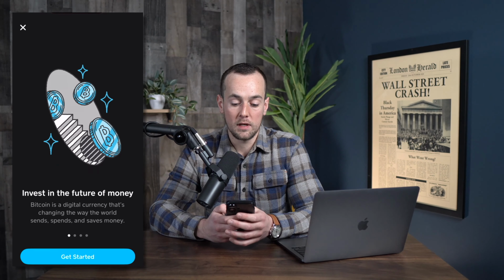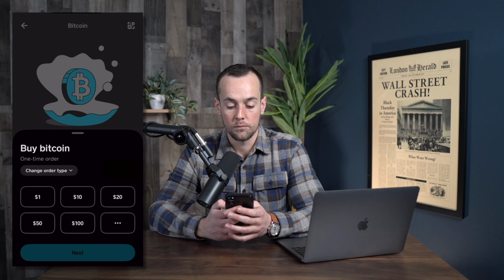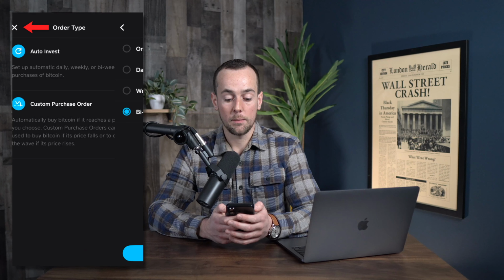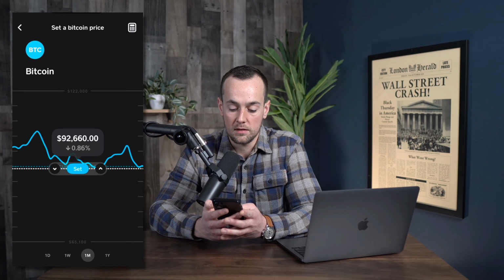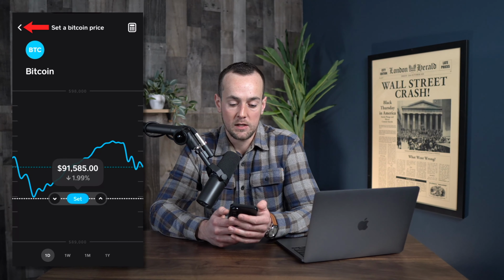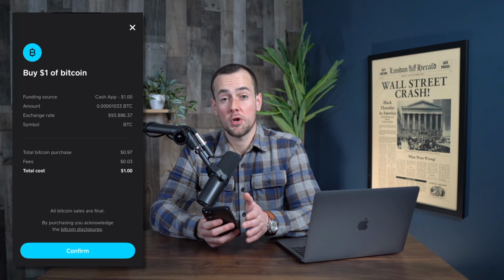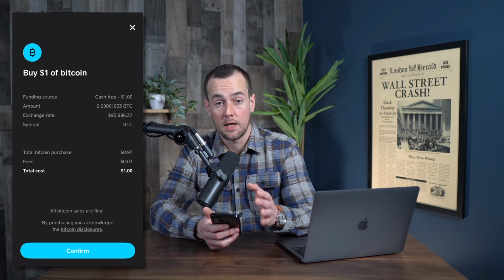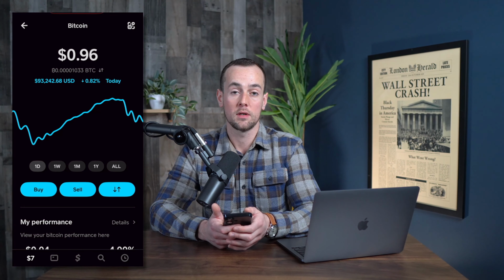How To Buy Bitcoin On Cash App